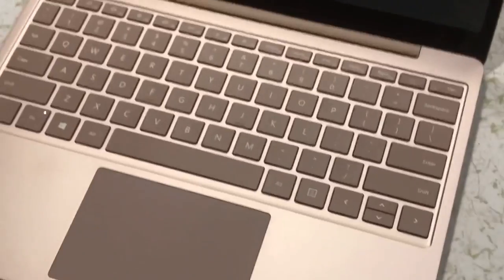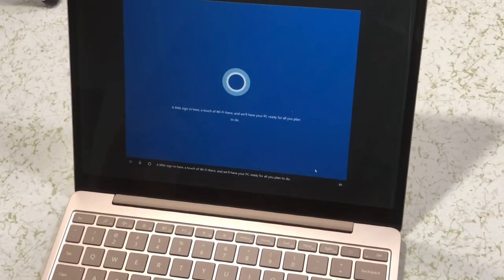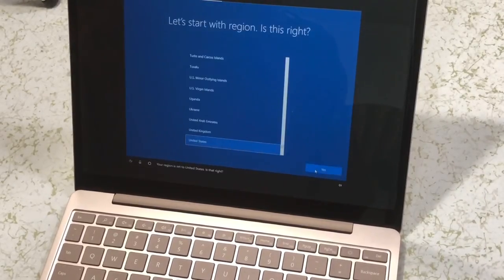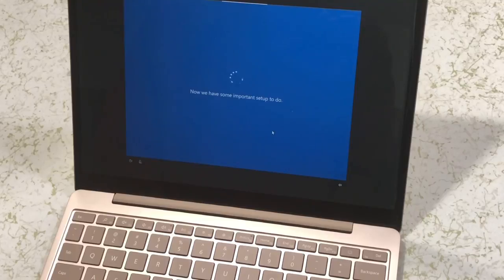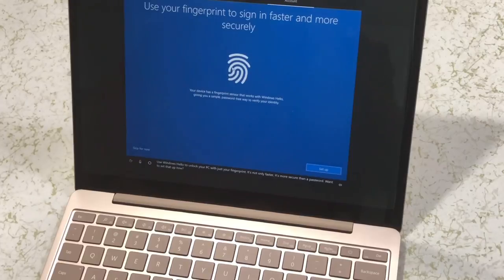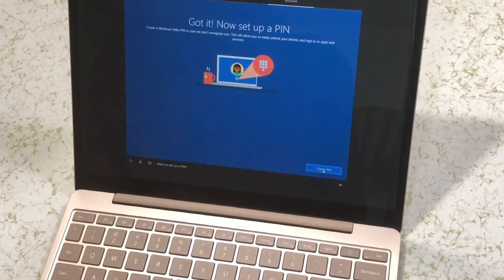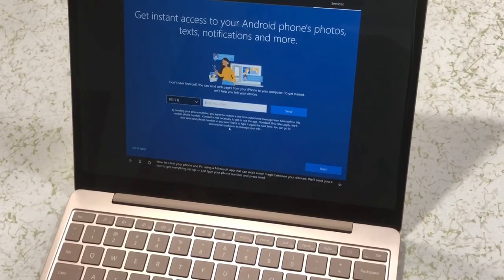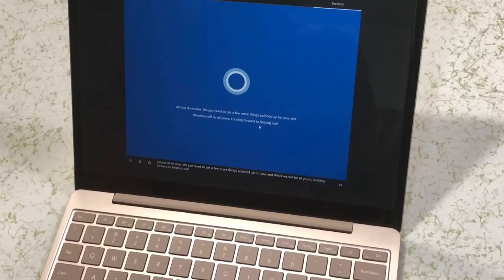Microsoft Surface Laptop Go Unboxing! (2021) + detailed set up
Hi!! Today I unbox my brand new Microsoft Surface Laptop Go computer! I also show you the exact set up that goes along with it! Hope you enjoy :)